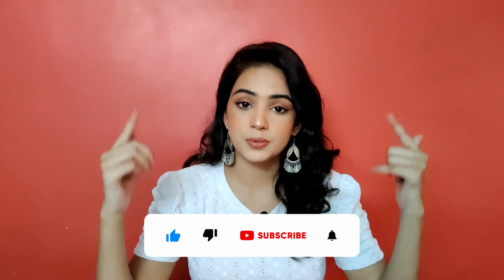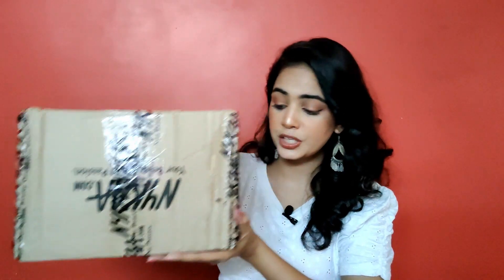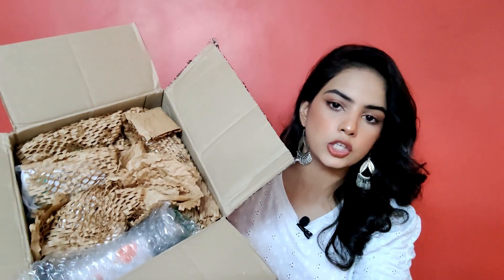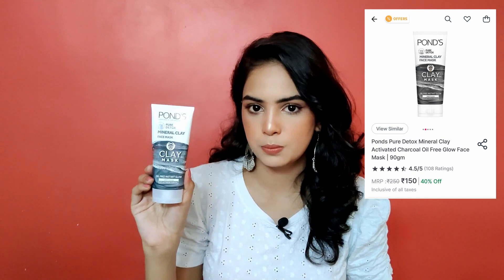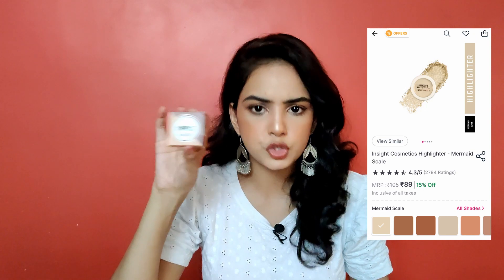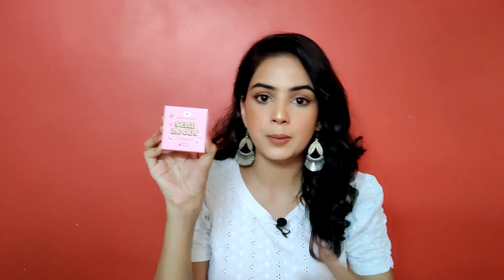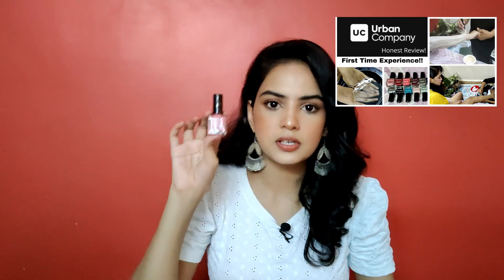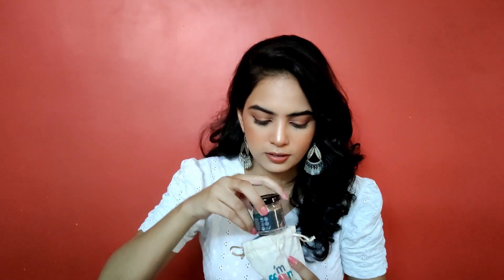Nykaa Big Box Unboxing ✨😍 | @Nykaa Hot Pink Sale Recommendations 🔥| Best Products, Amazing Prices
Let’s Unbox this Huge Nykaa Big Box and will give you details on all my Fav Products, New Items and Some Amazing Gifts! ✨😍
Make sure you watch this video till the end to know all about these amazing products! ✨❤️😍

Your love, support and encouragement means a lot!! ❤️❤️

1. Maybelline New York Colossal Bold Eyeliner – Black

2. Ponds Pure Detox Mineral Clay Activated Charcoal Oil Free Glow Face Mask

3. Garnier Micellar Cleansing Water Pink, For Sensitive Skin

4. Plum 15% Mandarin & Vitamin C Serum Glow Boost

5. Insight Cosmetics Highlighter - Mermaid Scale

6. MCaffeine Body Polishing Kit - Exfoliation, Tan Removal & Moisturization - Coffee Body Scrub & Choco Body Butter

7. Nykaa Skin Secrets Exotic Indulgence Acai Berry + Pomegranate Sheet Mask For Youthful Skin (6 different variants shown in the video)

8. MyGlamm Popxo Makeup Collection - Send Noods - 4 Eyeshadow Kit -

9. Faces Canada Splash Nail Enamel - Ignite 35

10. Faces Canada Splash Nail Enamel – Plum

Free Mini Gifts :
1. Free MCaffeine Coffee Lip Sleeping Mask for Hydration & Repair 24 Hrs Moisturization
2. Free MCaffeine Complete Coffee Skin Care Miniature Combo
3. Free Plum Avocado Nourish-up Mini Hair Mask For Frizz-Free Curly & Wavy Hair

Please do not use any photos or videos or content created ( By Sagarika Yadav ) in this video without my permission.